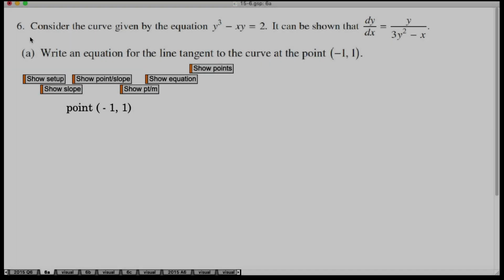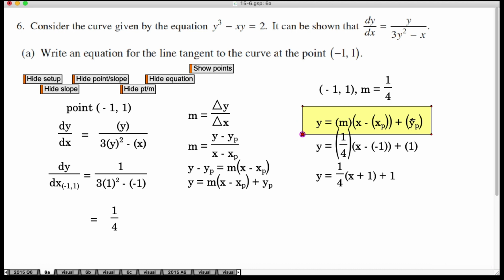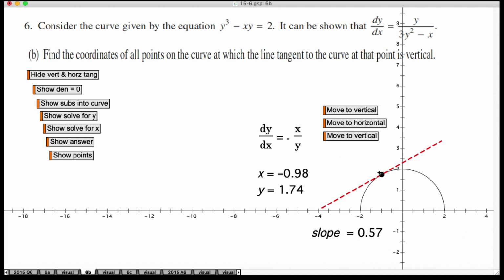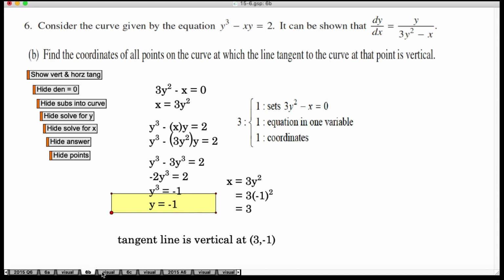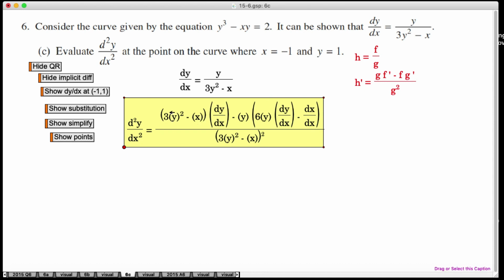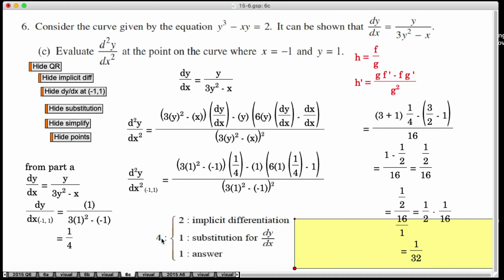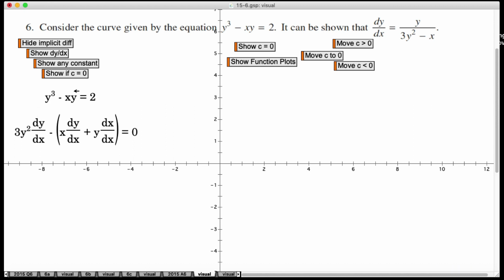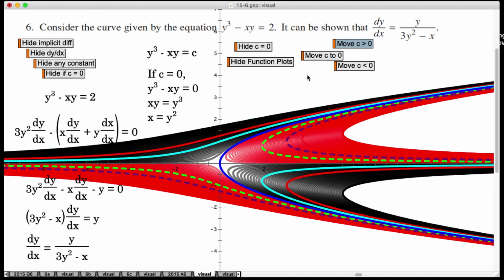AP Calculus AB 2015 Test Question 6 Review